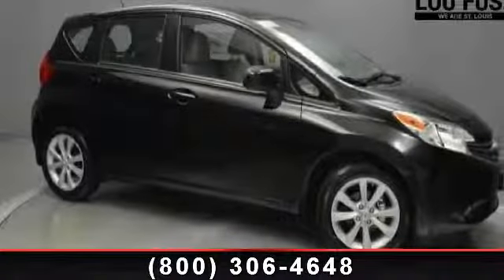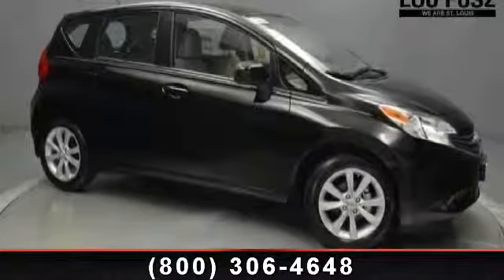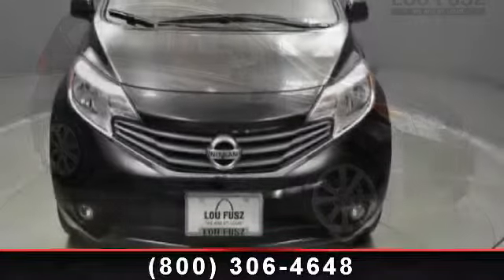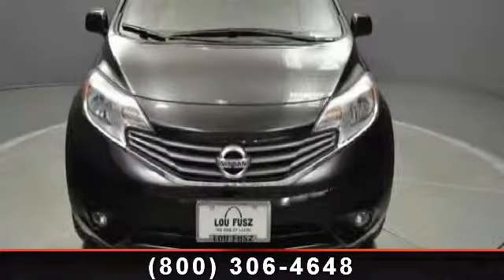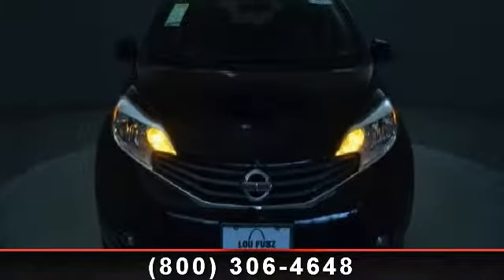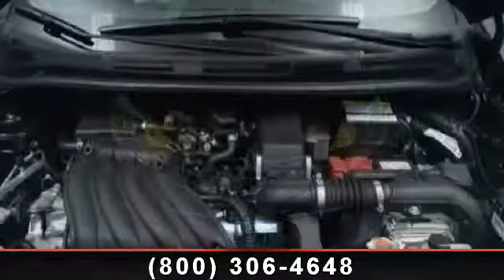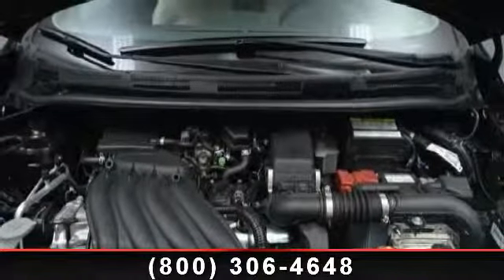2014 Nissan Versa Note - Lou Fusz Mazda - St. Louis, MO 631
Lou Fusz proudly presents this 2014 Nissan VERSA NOTE 5DR HB CVT 1.6 SV. Represented in SUPER BLK and complimented nicely by its WHEAT STONE interior. Fuel Efficiency comes in at 40 highway and 31 city.Warranty Information:Purchase this Nissan with confidence knowing it is backed with a 36 month / 36000 mile warranty.Safety Features:Nicely equipped with ABS And Driveline Traction Control, Airbag Occupancy Sensor, Curtain 1st And 2nd Row Airbags, Dual Stage Driver And Passenger Front Airbags, Dual Stage Driver And Passenger Seat-Mounted Side Airbags, Electronic Stability Control (ESC), Low Tire Pressure Warning, Outboard Front Lap And Shoulder Safety Belts -inc: Rear Center 3 Point, Height Adjusters and Pretensioners, Rear Child Safety Locks, Side Impact Beams.**New Nissan's come with a Lifetime Powertrain Warranty, Complementary Oil Changes, Car Washes and more!